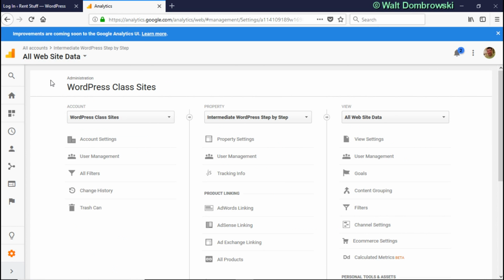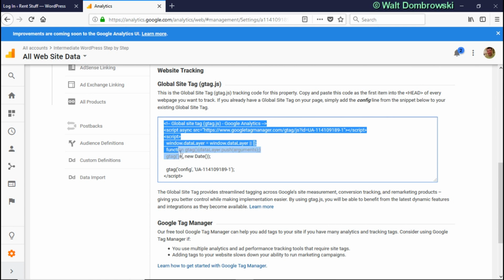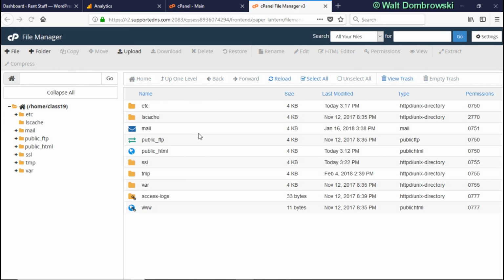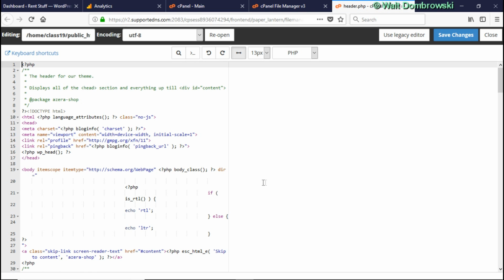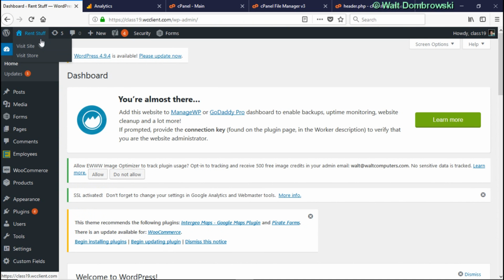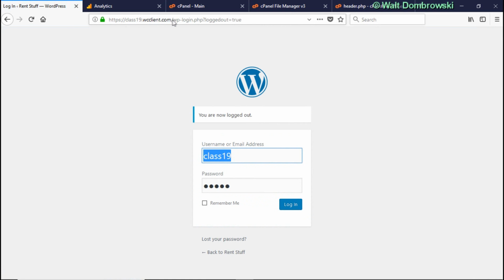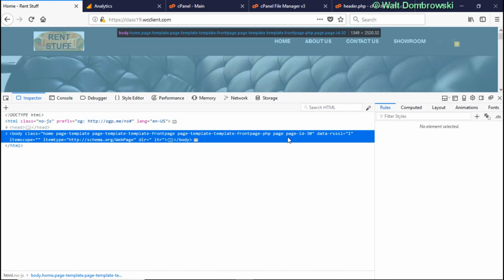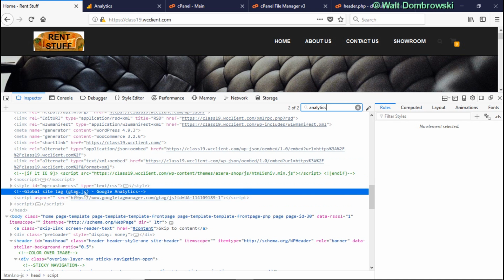WordPress Tip of the Week - Week 48 - Installing Google Analytics - Part 2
In this video, we conclude a 2 part series on Google Analytics.  This week we install and verify Google Analytics is working.